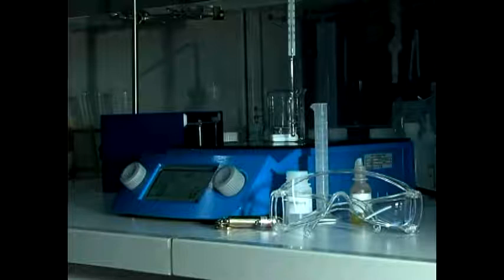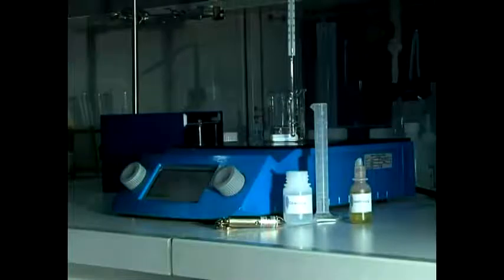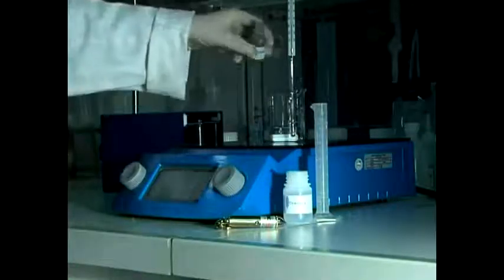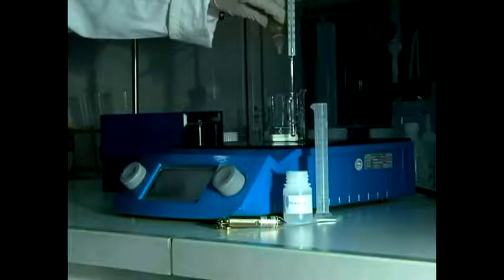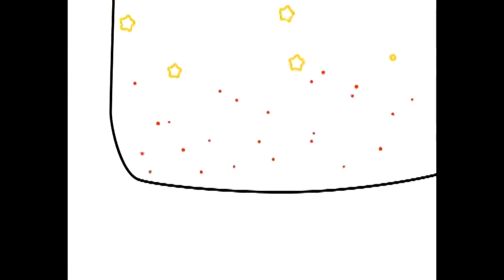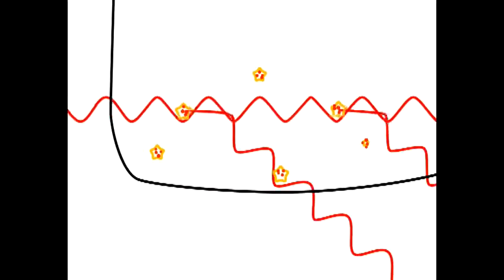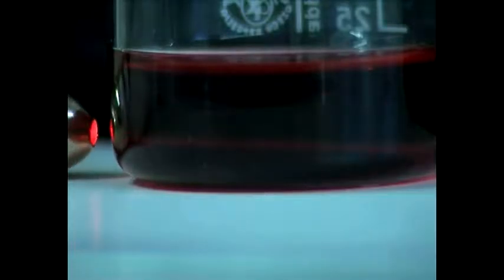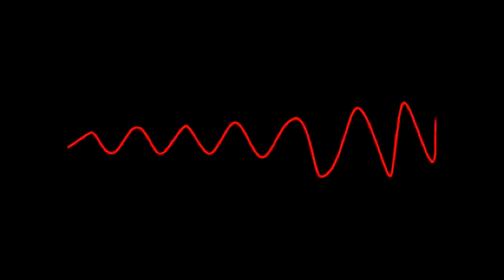NanoSchool Box video 2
Le nanotecnologie arrivano finalmente nelle aule delle scuole!

Il kit NanoSchool Box permette di studiare in sicurezza le principali tematiche legate alle nanotecnologie. La valigetta contiene una guida pratica con spiegazioni teoriche ed esempi pratici per un approccio a 360°.